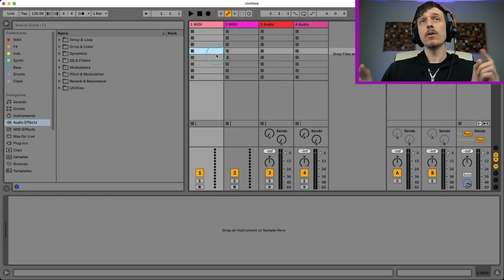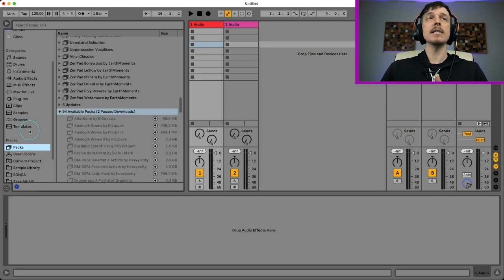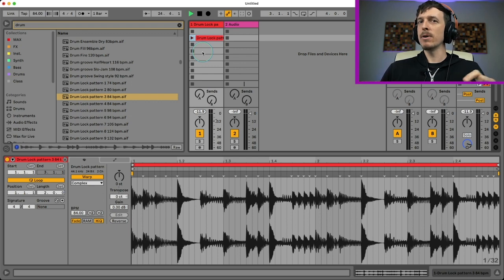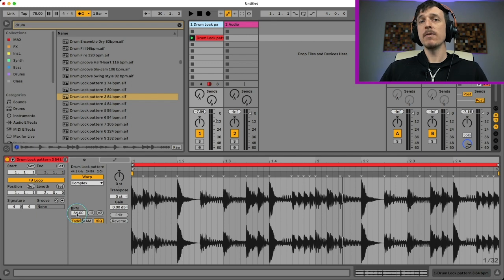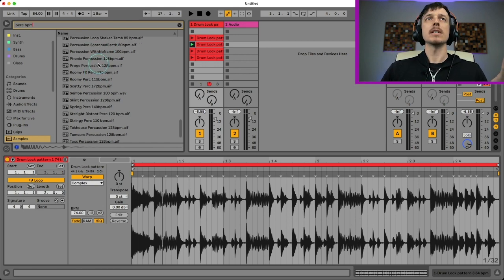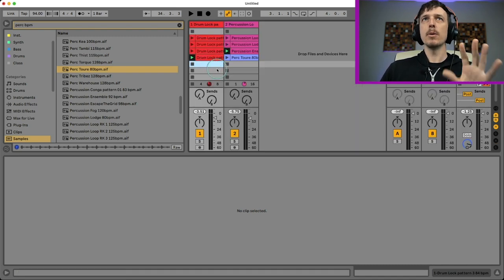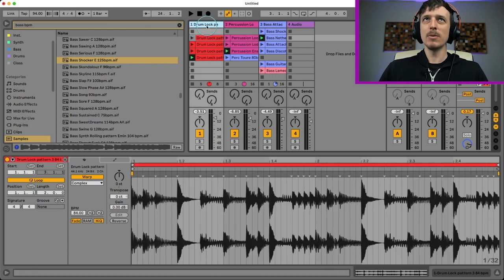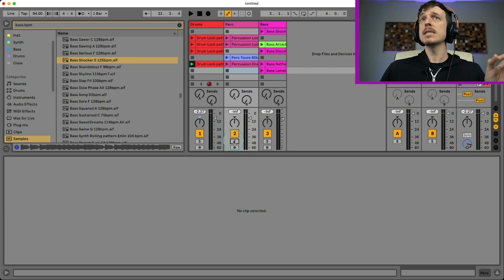Learning Ableton Live 101: Session View and You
Welcome to the very first video in the Learning Live 101 series where we will be covering all of the most important parts of getting started with Ableton Live.